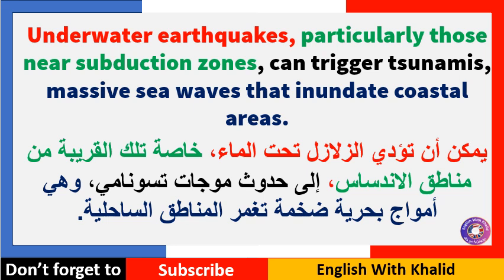Earthquakes Nature's Unpredictable Fury | موضوع عن الزلازل بالإنجليزي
بعد وقوع زلزال المغرب 2023 المدمر بمنطقة الحوز وكارثة فيضانات درنة بدولة ليبيا ورحم الله جميع ضحايا هذه الكوارث ، قررت عمل مواضيع باللغة الإنجليزية تخص الظواهر والكوارث الطبيعية لأن العديد من الطلبة يحتاجون مثلل هذه المواضيع في الدراسة .